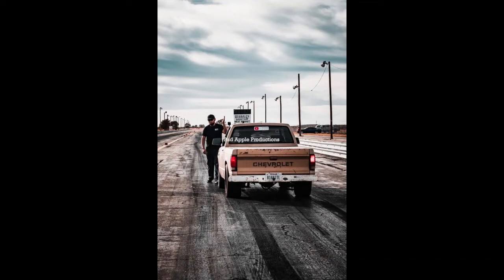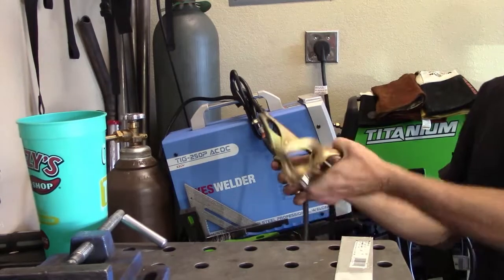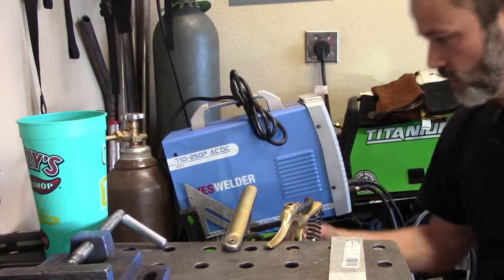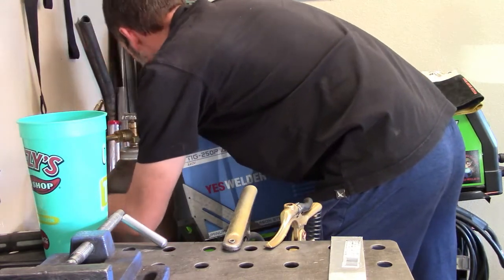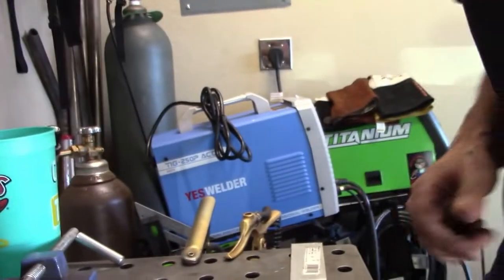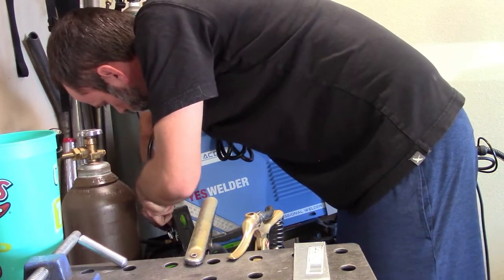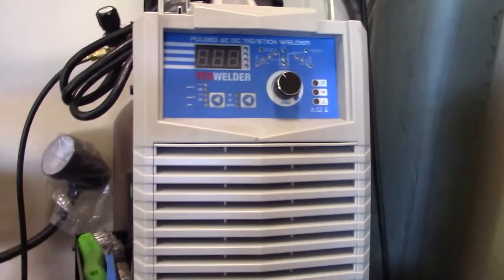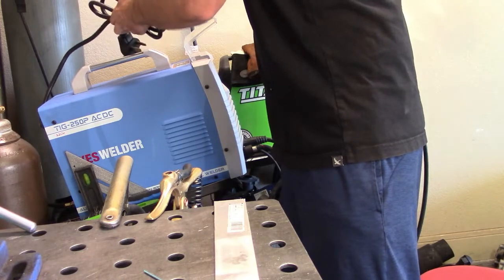Yes Welder 250P AC/DC 3 Year Warrenty!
So after sending Yes Welder the video of my first 250 P they sent me a new one for the 3 year warrenty.